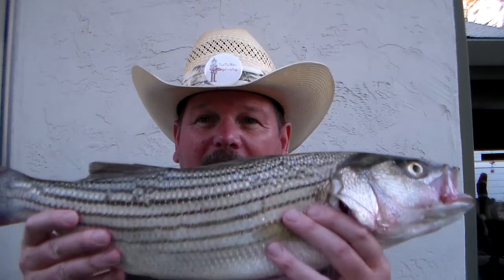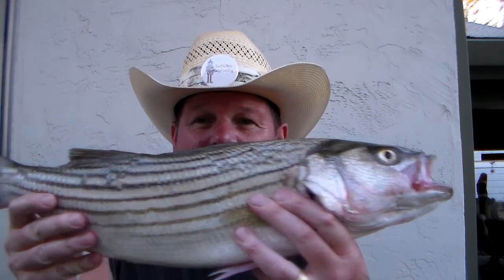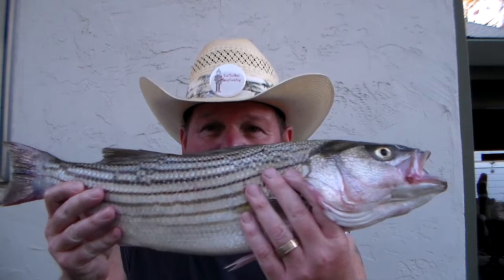23 Inch Striped Bass Caught in the Petaluma River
I caught this 23 inch 3 3/4 lb striped bass in the Petaluma River. It was about 4pm and the tide was really low. I used a live mudsucker for bait to catch this nice striper.